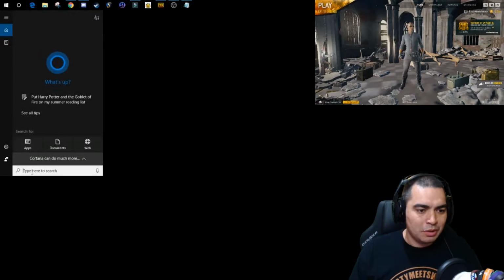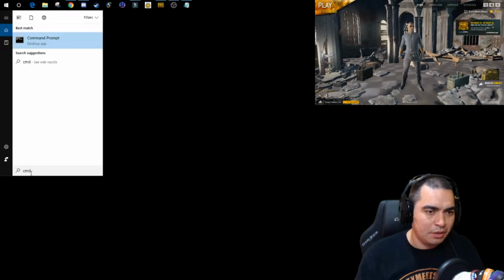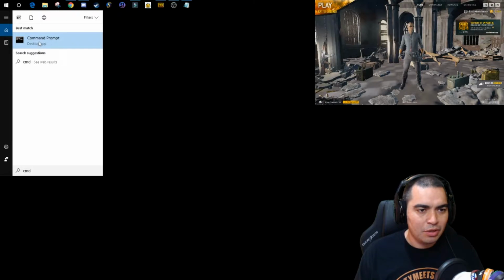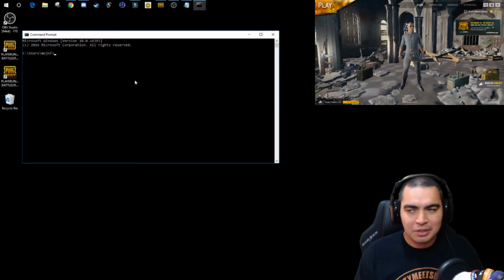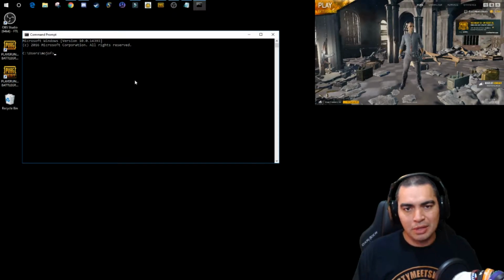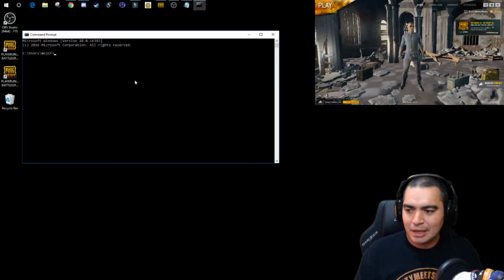PUBG wont close tutorial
Type this into cmdprompt: Taskkill /IM TSLgame.exe /F

~Schedule~
Sunday - Friday 5PM NZT

Join with the EMW Crew on:
Steam:
EastyMeetsWesty
Origins:
iWestyBaby
XB1 GameTag:
EastyMeetsWesty
PS4 PSN:
EastyMeetsWesty

Thanks for your support and as always stay frosty.